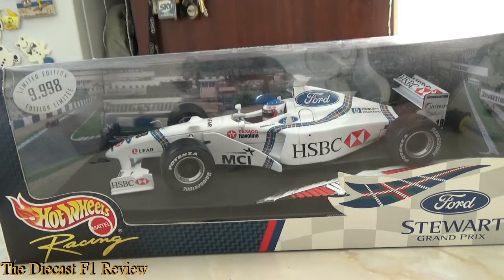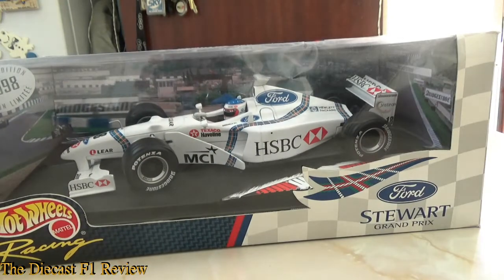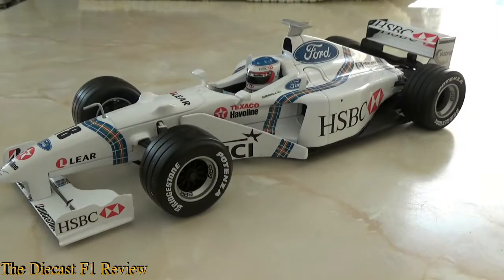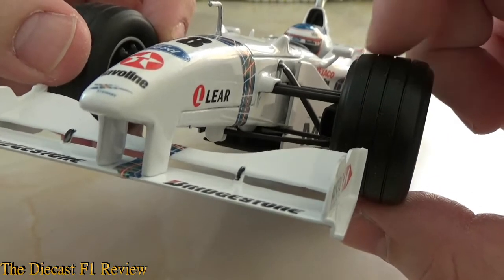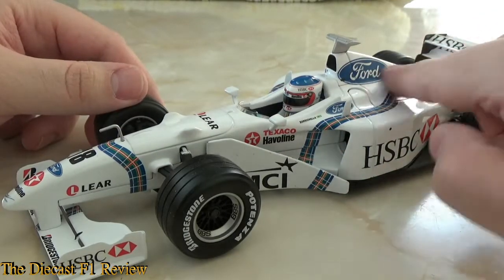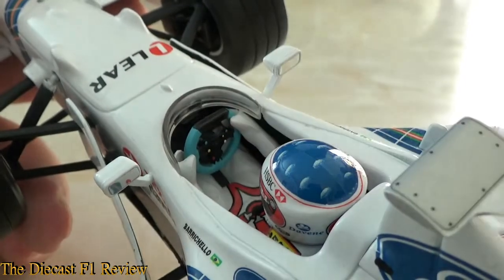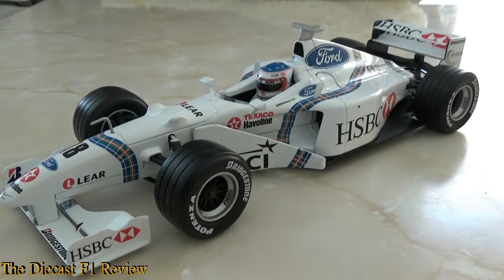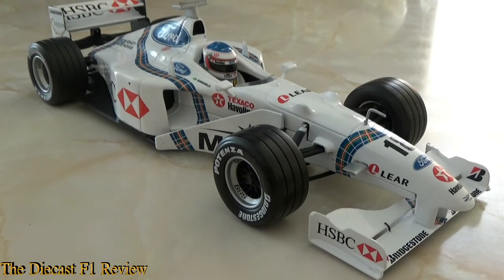Hot Wheels Review, Stewart Ford SF2 1/18 (1998)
My Video Review of the Stewart Ford SF2 from the 1998  Formula 1  World Championship,
Model shown, Driven by Rubens Barrichello

2015